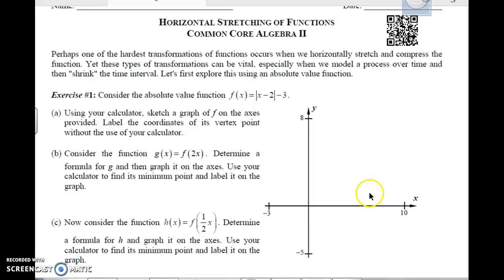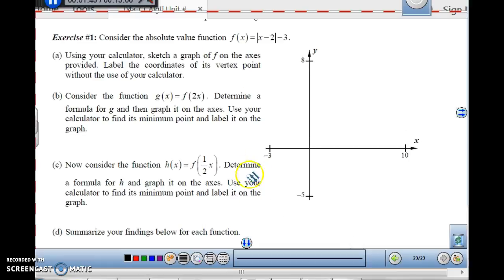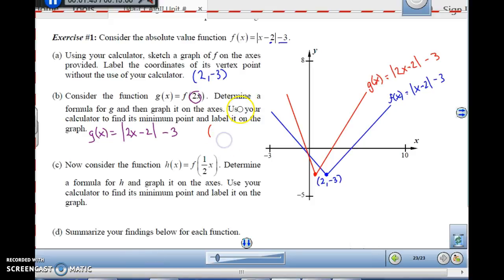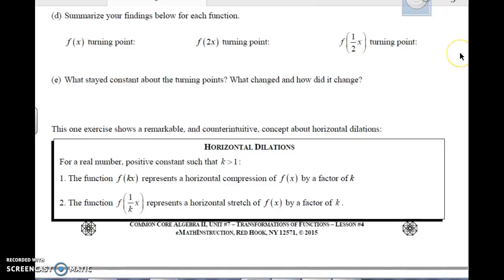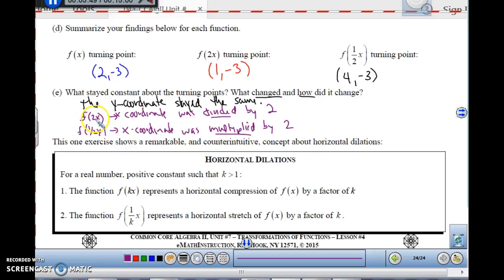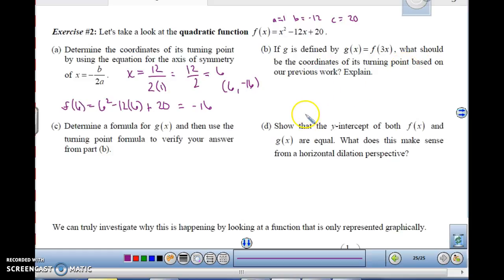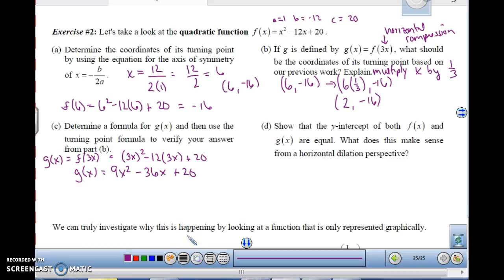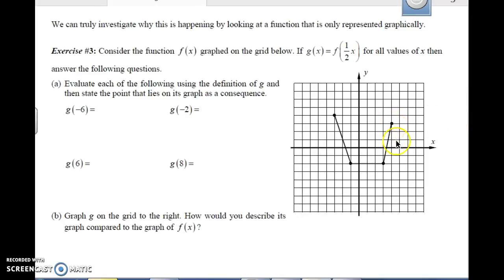Algebra 2 U7L4 Horizontal Stretching of Functions